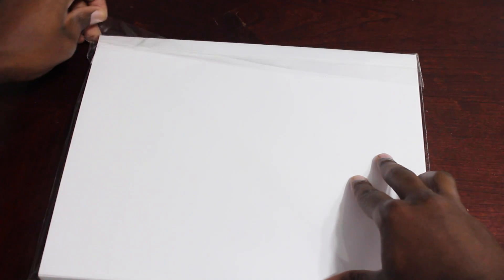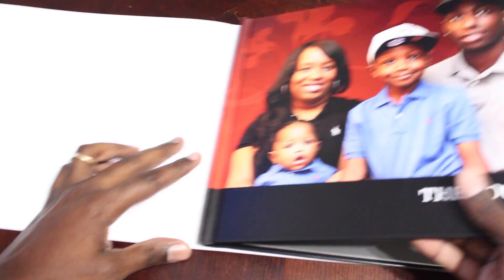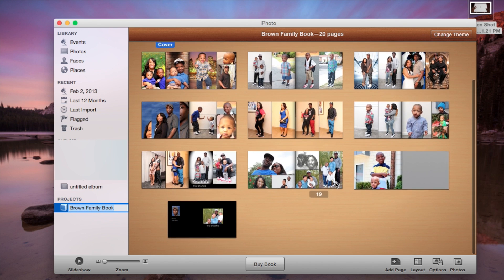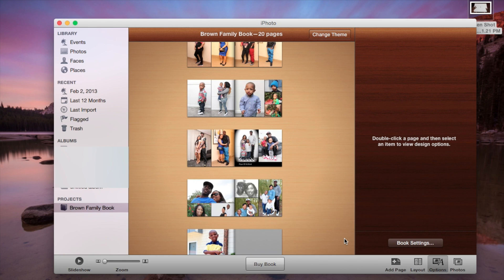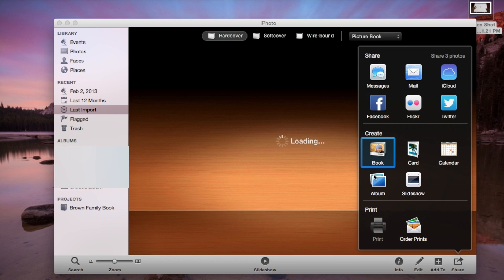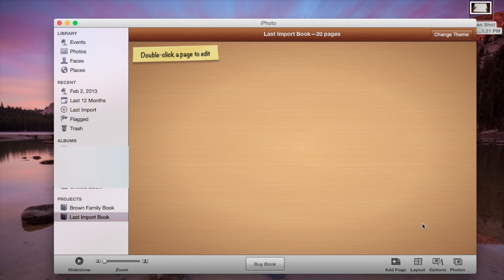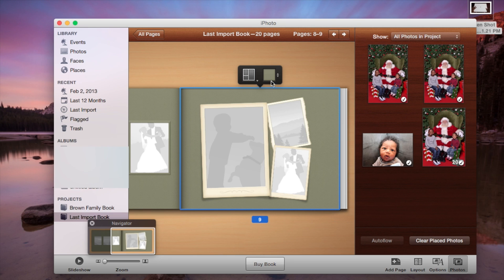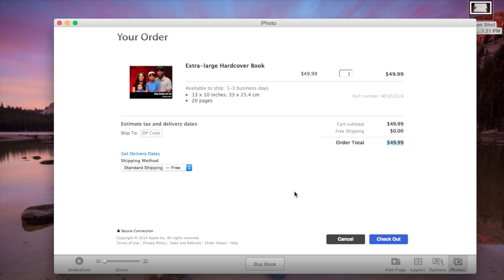How To Create Apple Photo Book & Making Of Project Using iPhoto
Note: If you don't have iPhoto installed on your computer Visit the app store on your computer to download for assistance

In this video tutorial I explain how I created a book printed by Apple using the iPhoto Application install on Apple Mac computer.